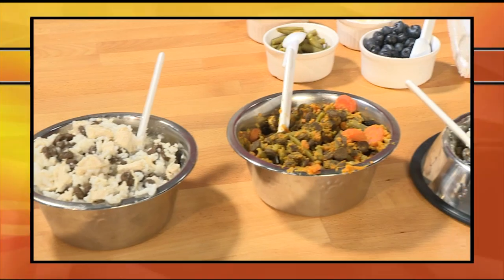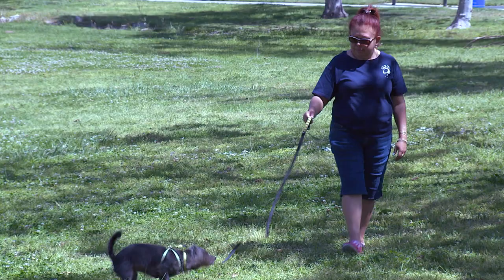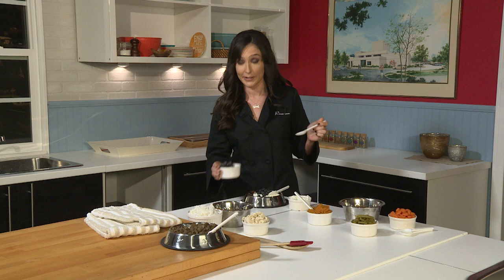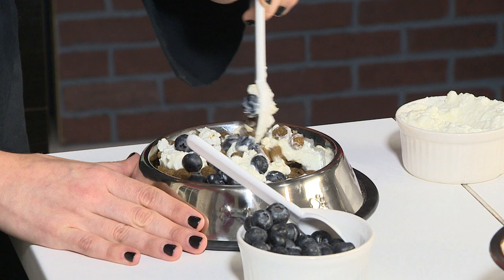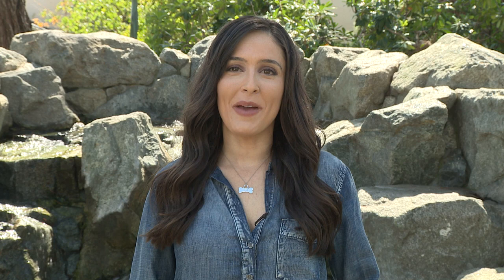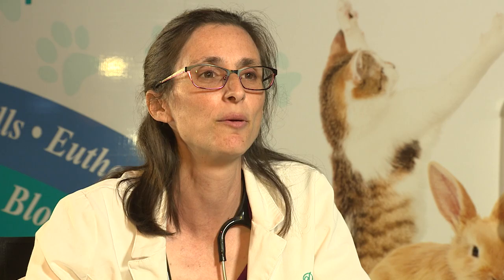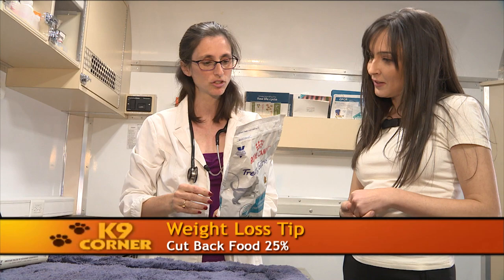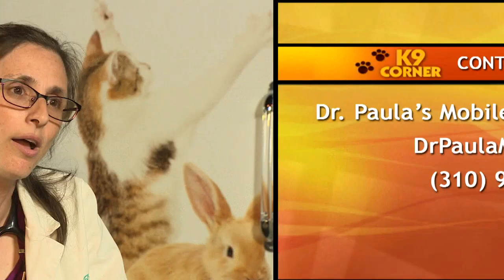K9 Corner 05.18 HD - with Riannon Trutanich - Torrance CitiCABLE - May 2018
K9 CORNER features great tips and deals for pet owners and offers

suggestions for pet care, safety, nutrition, health and everything doggie related!

Join host Riannon Trutanich on CitiCABLE 3's K9 CORNER everyday at 12:00 p.m. & 8:00 p.m

“K9 Corner” CitiCABLE’s monthly program hosted by Riannon Trutanich

brings you up close and personal with all things dog and pet related, bargains for pet owners along with tips on safety, care, nutrition and health.

K9 Corner airs daily on CitiCABLE 3
Exclusively on the Torrance Time Warner Cable Television System Channel 3,

“K9 Corner” Treatment
Show #5.18

“K9 Corner” CitiCABLE’s monthly program hosted by Riannon Trutanich brings you up close and personal with all things dog and pet related, bargains for pet owners along with tips on safety, care, nutrition and health.

FEATURES
• This month on K9 Corner is all about diet and nutrition for dogs.  Dr. Paula from Dr. Paula's Mobile Veterinary Service will sit down with K9 Corner host, Riannon Trutanich, to talk about all the different diets out there for dogs and how to pick the best one for your canine companion.
• If you need some mealtime inspiration for your canine companion K9 Corner host, Riannon Trutanich, and co-host, Popeye Trutanich, have you covered.  They will be showing you how to make four different meals for your dog using ingredients you may already have in your kitchen.  They will also be talking about the health benefits of certain foods for your pup.

DOG ADOPTIONS
• Adopt “HAZEL” –1.5 year old female, Cairn Terrier
• Adopt “SOPHIE” –10.5 month old female, German Shepherd Mix
     (Special Thanks to the Ken-Mar Rescue kenmarrescue.org

QUESTIONS & ANSWERS FEATURED FROM VIEWERS…..

• “How do I know how many calories my dog should be eating daily?”
• “How can I tell if my dog has a healthy physique?”
• "How can I help my dog lose weight?”
• "What if my dog is a picky eater?”
• “What should I know about raw pet food diets?”
(Special Thanks to Dr. Paula from Dr. Paula's Mobile Veterinary Service)